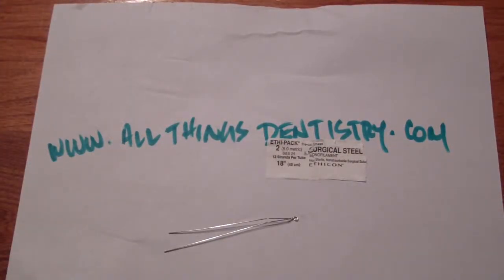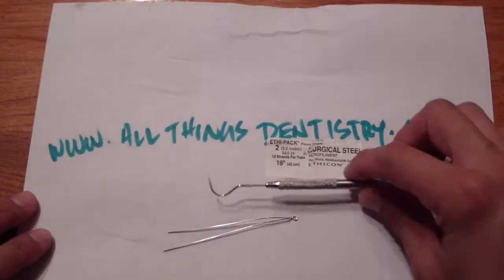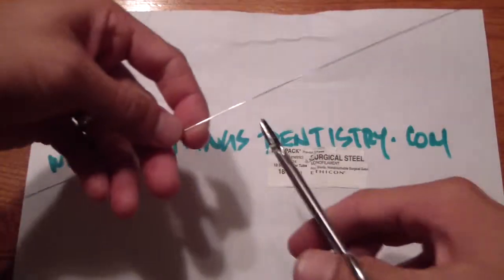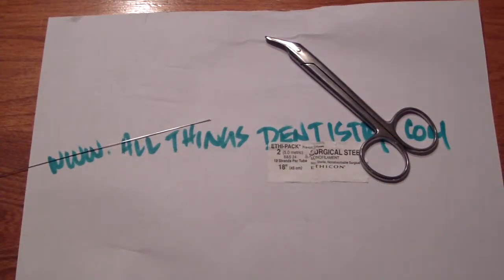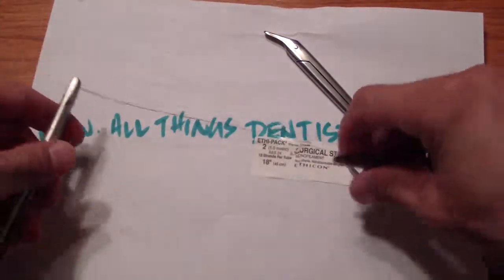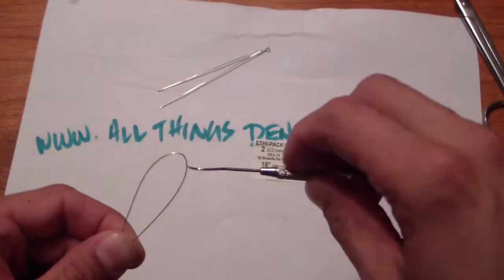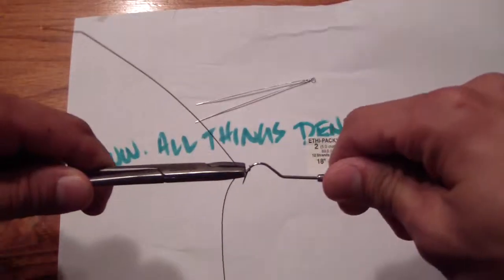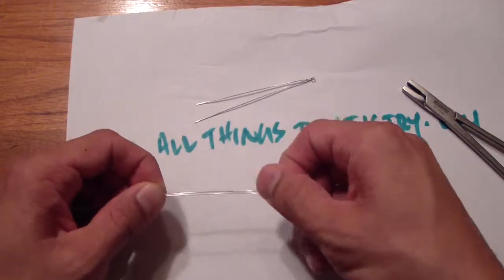Mandible Fracture - Ivy Loop Fixation - Fabricate an Ivy Loop.MP4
Table top fabrication of an Ivy Loop for maxillomandibular fixation.